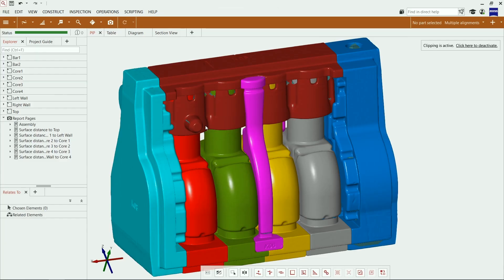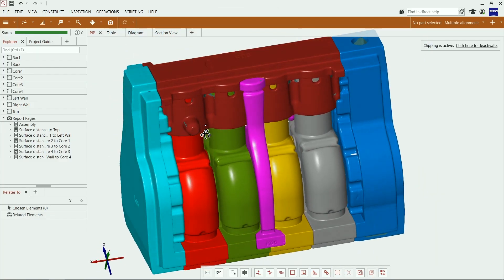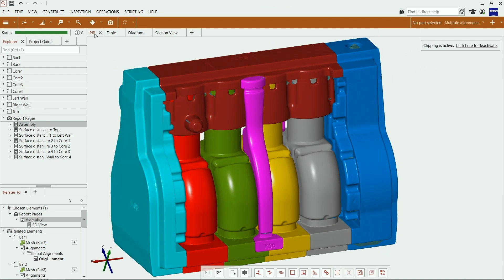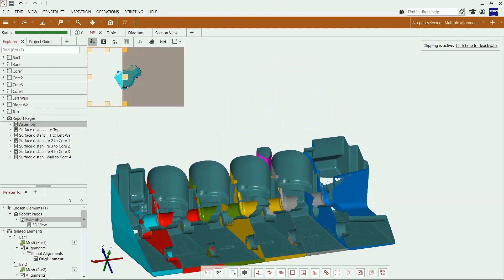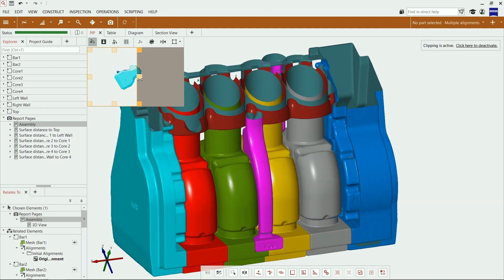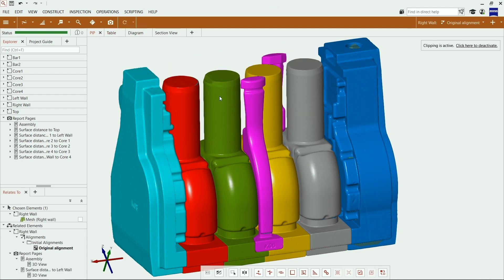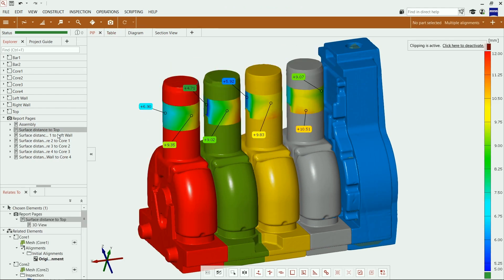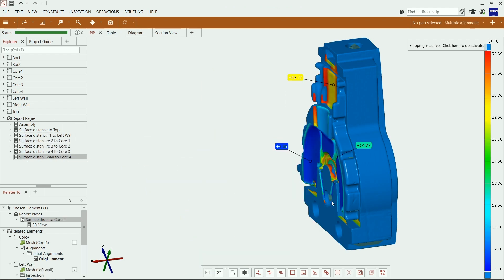How to perform a digital assembly in ZEISS INSPECT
Watch how Toon Uses the digital assembly feature in ZEISS INSPECT to virtually align several parts of an engine block to each other and inspect them for material thickness errors. After scanning the parts with the handheld ATOS Q, the digital assembly can be analyzed. All functions shown are available in the current software version.

Curious about our 3D inspection software?